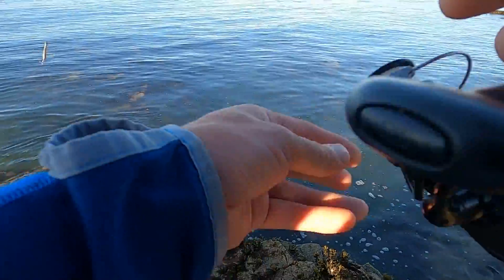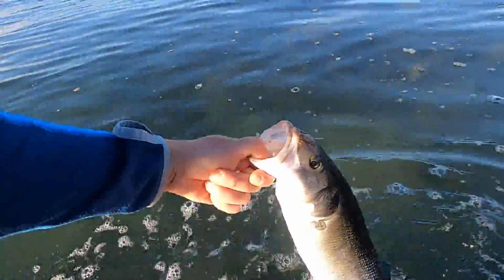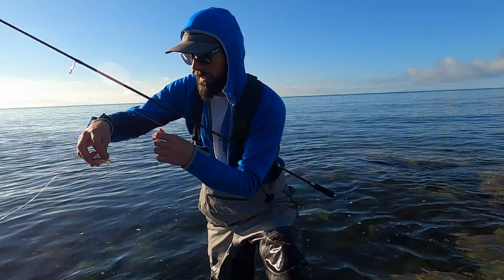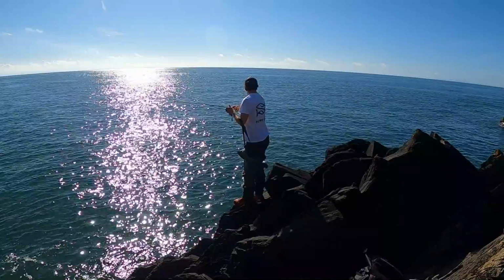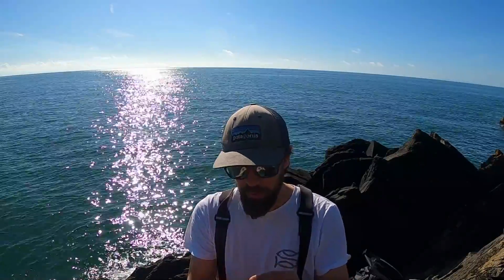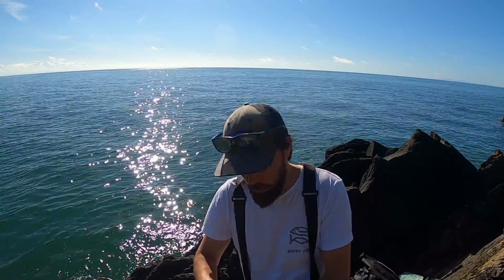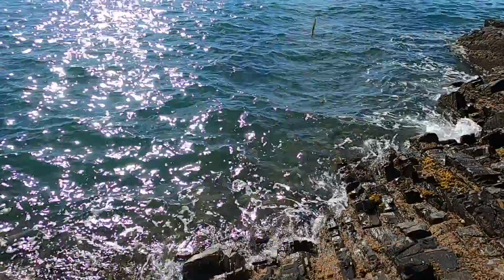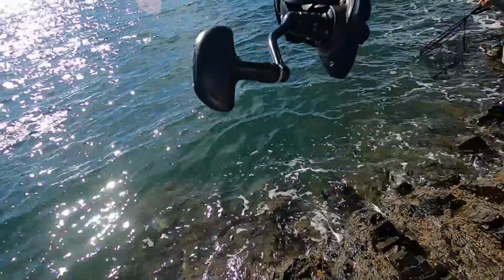Bass Fishing | Top water, Fiiish Minnow and Shallow Lures | UK Bass Fishing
Probably my last day fishing for bass this year and what a day. The weather was fantastic and the fishing wasn't bad either- we fished shallow reefs and deep water marks with lots of tidal pull.
Top water, Fiiish Black Minnows and shallow divers all caught fish with a nice bass to finish off the day.   Got to love uk bass fishing!

Tackle-
Bass Fishing Rod- Tailwalk Hi-Tide TZ ML, 9ft 7-24g
Bass Fishing Reel- Daiwa BG Magseasled 2500
Braid- Tasline Elite 0.6 PE (12lb)
Lures- Xorus Patchinko 125 & 100, Fiiish Black Minnow, IMA Nabarone 125 S